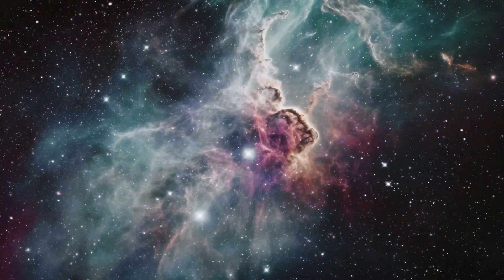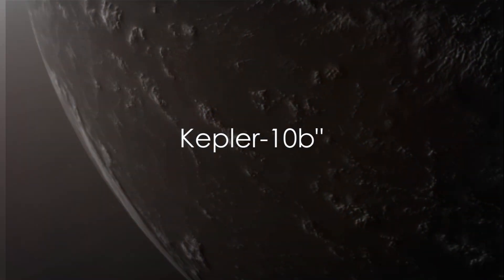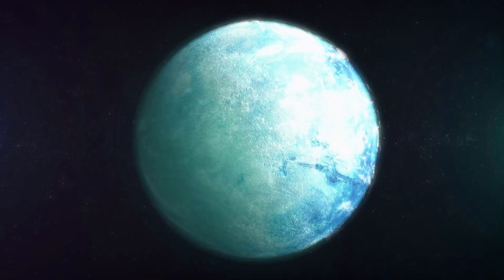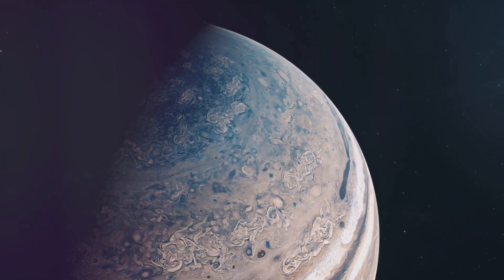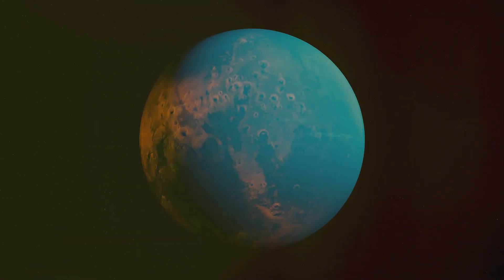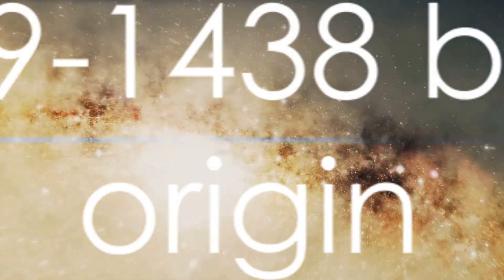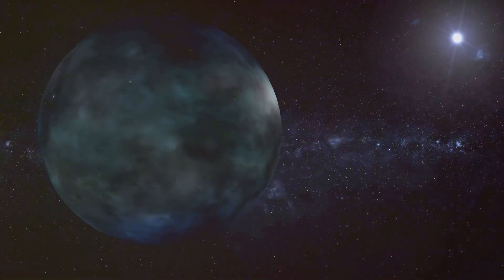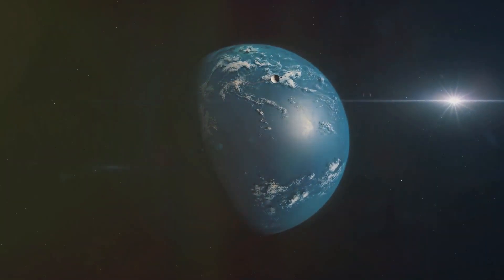Top 5 Extreme Exoplanets: A Journey Beyond Our Solar System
In this captivating video, join us on a thrilling journey as we delve into the enigmatic realm of exoplanets. Prepare to be astounded as we unveil the top 5 most extreme exoplanets ever discovered beyond our solar system. From blistering hot Jupiters to mysterious wanderers, these celestial marvels will leave you awe-struck.

Are you ready to witness the untamed beauty and unimaginable conditions that exist light-years away? Join our expert guide as we take you on a mind-blowing tour through these fascinating otherworldly realms.

With stunning visuals and expert insights, you'll gain a deeper understanding of the mind-boggling diversity of exoplanets and their intriguing characteristics. Discover how these alien worlds challenge our understanding of the universe and hint at the possibility of extraterrestrial life.

Don't miss out on this captivating expedition to the most extreme exoplanets known to humanity.

OUTLINE:

00:00:00 "Unveiling the Universe"
00:00:53 Kepler-10b"
00:01:45 HD 189733b"
00:02:40 WASP-12b"
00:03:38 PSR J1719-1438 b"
00:05:26 Rogue Planets"